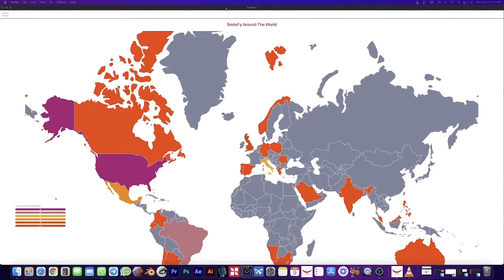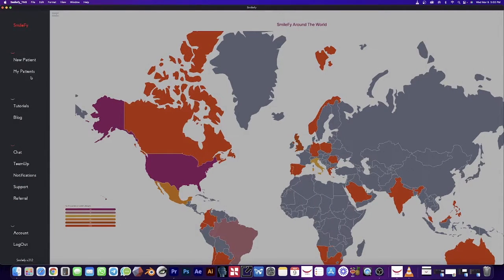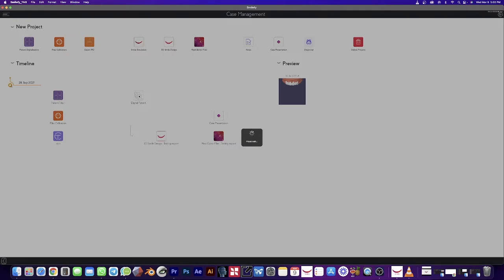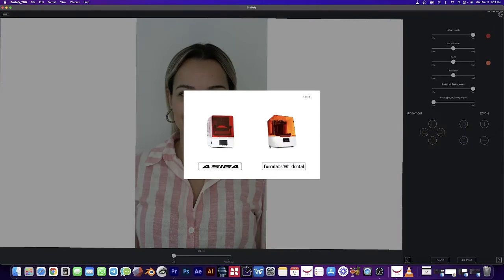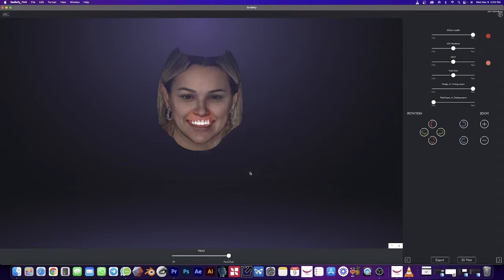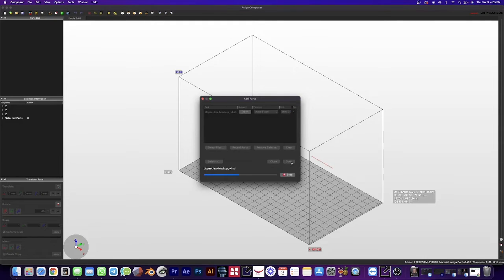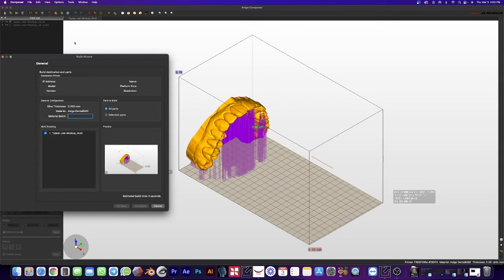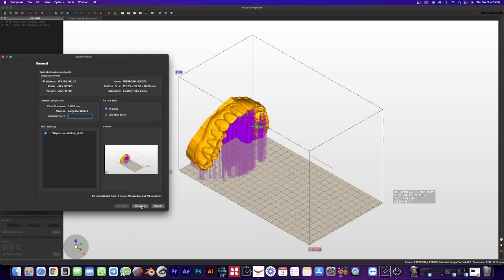Sending your 3D Design to the Asiga Printer | SmileFy